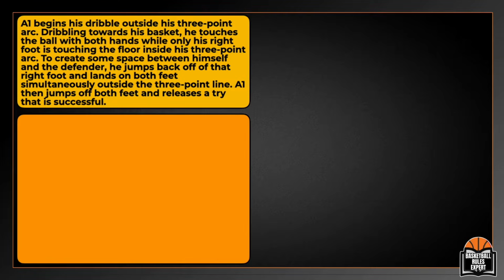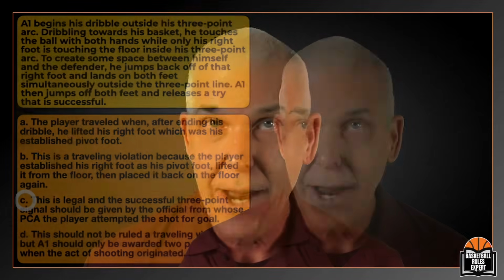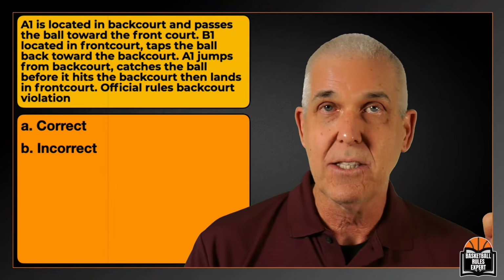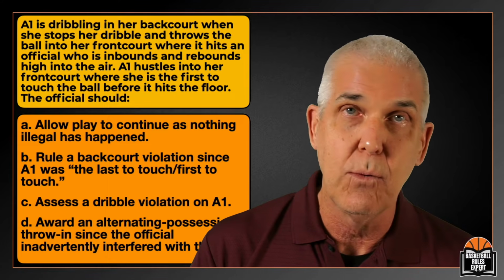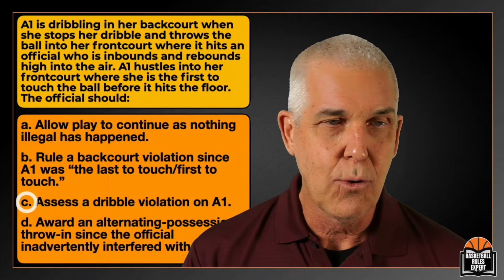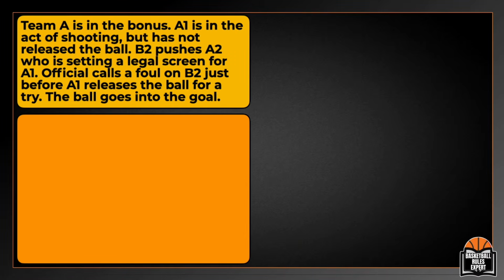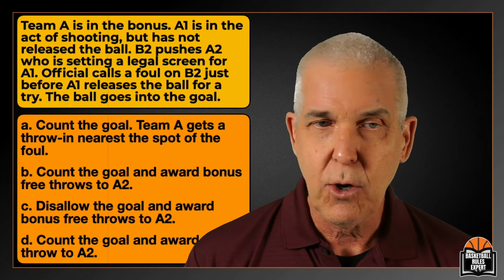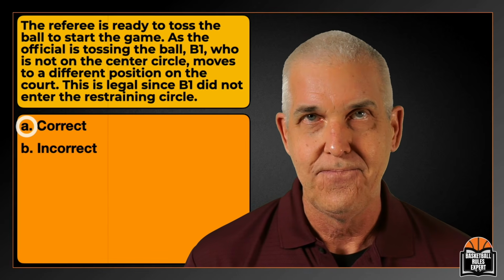TEST QUESTION-PALOOZA! NFHS Basketball Rules Test Questions EXPLAINED!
BASKETBALL RULES TEST. It is the time of year where we are required to take a Basketball Rules Test. Today we look at test style basketball rules questions to keep our mind sharp and poised for success on the test and success on the court!  Let's go!

00:00 Let's Get this Started!!
01:00 Thank you Show Supporters!
Les O'Connor Jr   ☕️   Tony Dye   ☕️   Amílcar Garcia   ☕️   Gerald Masucci   ☕️   Phil Haddad   ☕️

01:47 A1 begins his dribble outside his three-point arc. Dribbling towards his basket, he touches the ball with both hands while only his right foot is touching the floor inside his three-point arc. To create some space between himself and the defender, he jumps back off of that right foot and lands on both feet simultaneously outside the three-point line. A1 then jumps off both feet and releases a try that is successful.

06:05 A1 is located in backcourt and passes the ball toward the front court. B1 located in frontcourt, taps the ball back toward the backcourt. A1 jumps from backcourt, catches the ball before it hits the backcourt then lands in frontcourt. Official rules backcourt violation

09:18 A1 is dribbling in her backcourt when she stops her dribble and throws the ball into her frontcourt where it hits an official who is inbounds and rebounds high into the air. A1 hustles into her frontcourt where she is the first to touch the ball before it hits the floor. The official should:

17:39 Team A is in the bonus. A1 is in the act of shooting, but has not released the ball. B2 pushes A2 who is setting a legal screen for A1. Official calls a foul on B2 just before A1 releases the ball for a try. The ball goes into the goal.

21:00The referee is ready to toss the ball to start the game. As the official is tossing the ball, B1, who is not on the center circle, moves to a different position on the court. This is legal since B1 did not enter the restraining circle.

24:00 Thank you Show Supporters!

▽ Let’s connect!

▽ Music Credit
Intro:  / Silent Partner
Outro:  / Silent Partner